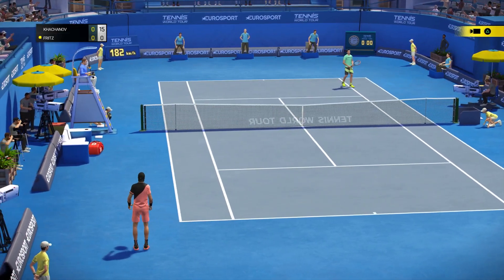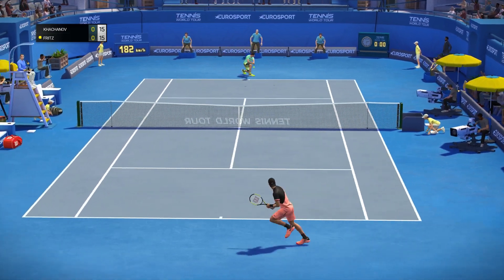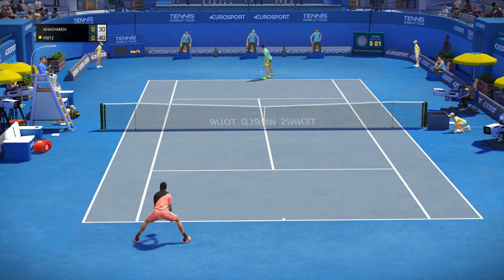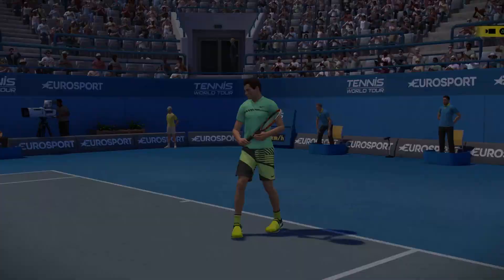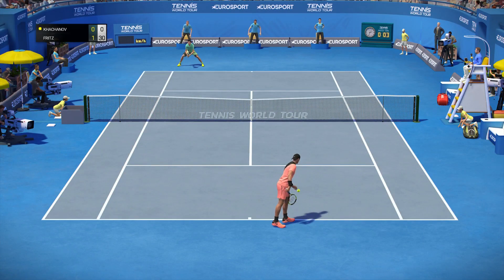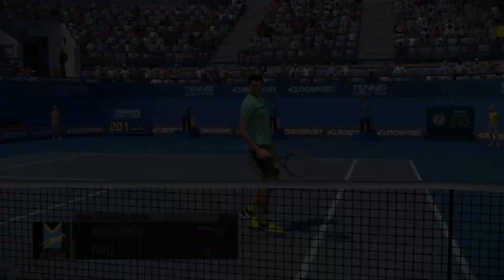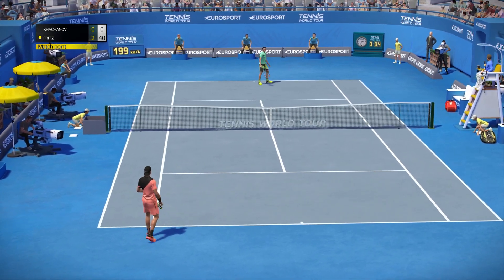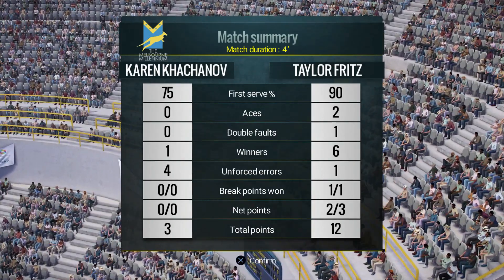Tennis World Tour - Karen Khachanov vs Taylor Fritz - PS4 Gameplay